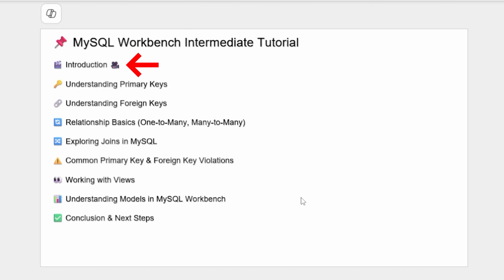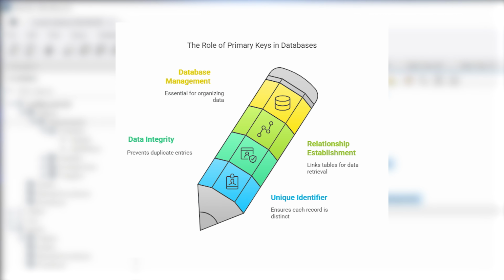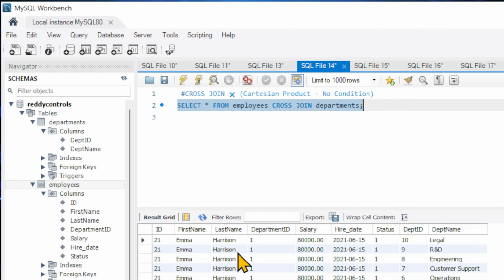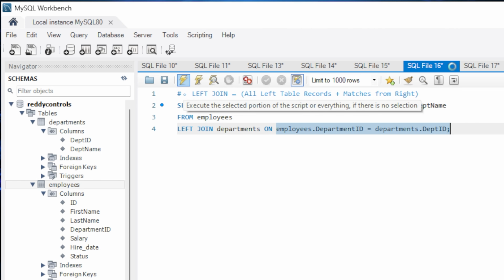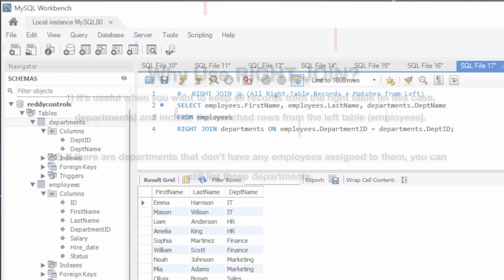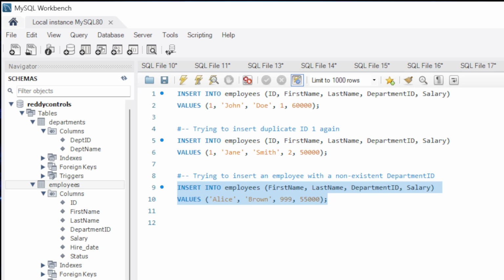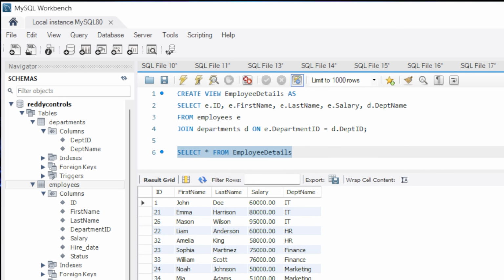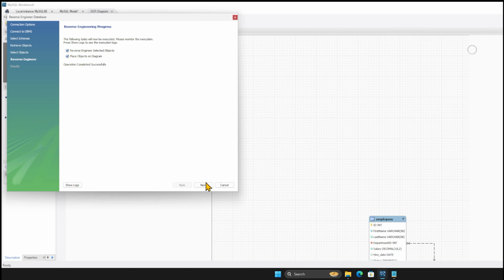MySQL Workbench: Understanding Primary & Foreign Keys, Data Models, Views, and More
📊 Primary Keys, Foreign Keys in MySQL.In this video, you'll learn how to effectively use Primary Keys, Foreign Keys, and Data Models to design powerful, relational databases. Whether you're a beginner or looking to improve your MySQL skills, this tutorial covers key concepts in database design, including:
✅ Primary & Foreign Key Constraints – Learn how to define unique identifiers for records and create relationships between tables for referential integrity.
✅ Creating and Visualizing Data Models – Understand how to model your database schema in MySQL Workbench using ER (Entity-Relationship) Diagrams. Watch as we walk through how to create and view tables like Employees and Departments.

✅ Populating Tables with Data – Watch how we insert data into Employees and Departments tables to simulate real-world scenarios. You’ll see how Foreign Keys ensure data integrity by rejecting invalid references.

✅ SQL Joins Explained – Learn how to retrieve related data from multiple tables using INNER JOIN, LEFT JOIN, and RIGHT JOIN commands, making your queries more efficient and meaningful.

✅ Using Views to Simplify Queries – Discover how to create virtual tables (Views) that simplify complex queries and make your data retrieval faster and easier.

 This tutorial is perfect for database developers, data analysts, students, and anyone looking to sharpen their SQL skills.
How Primary Keys and Foreign Keys create data integrity.
Using ER Diagrams in MySQL Workbench to visualize your database schema.
Inserting, updating, and deleting data in tables while maintaining referential integrity.
How to use SQL JOINs for efficient data retrieval.
Views – what they are and how they simplify your queries.
Troubleshooting common Primary and Foreign Key errors.

This description targets popular search terms like MySQL, Primary Key, Foreign Key, and SQL Joins, helping to attract a broad audience interested in improving their SQL and database management skills!

✅ About ReddyControls.